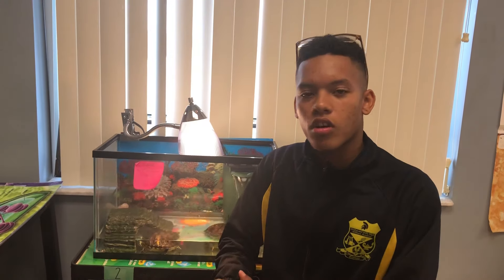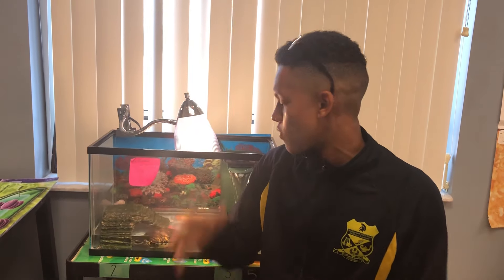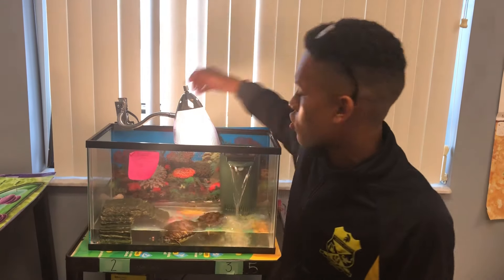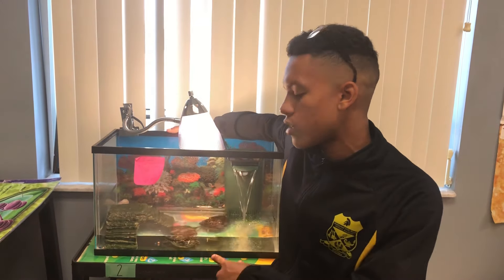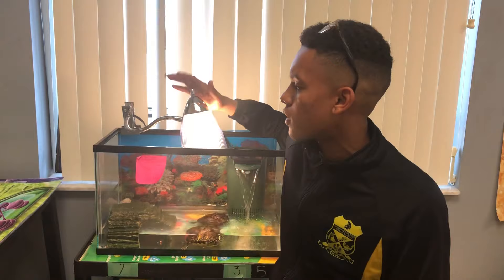Period 6 2018 turtle tank installation part 2